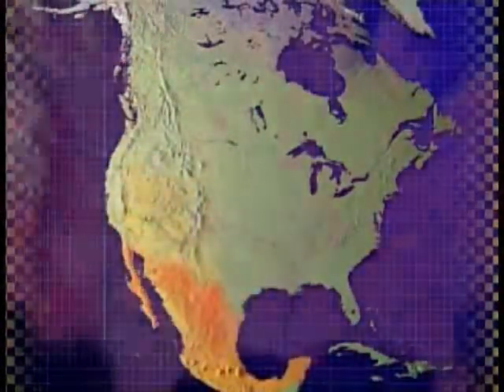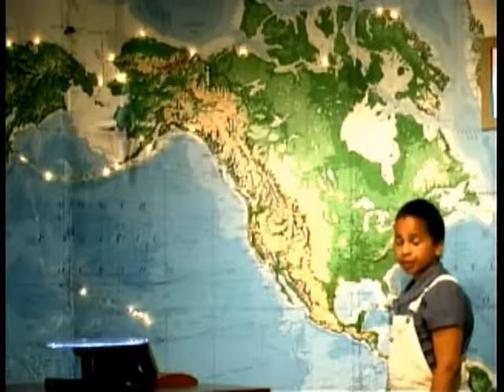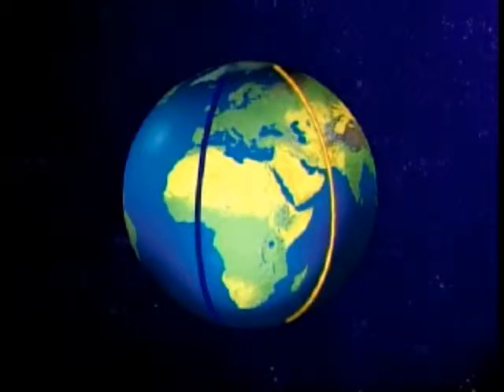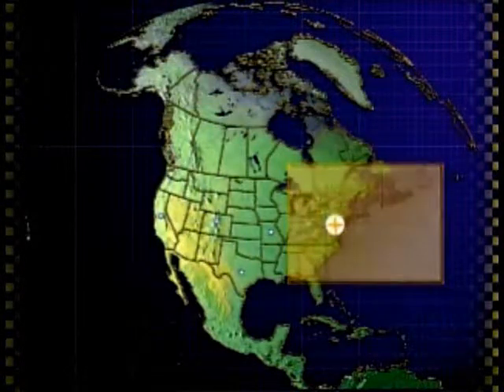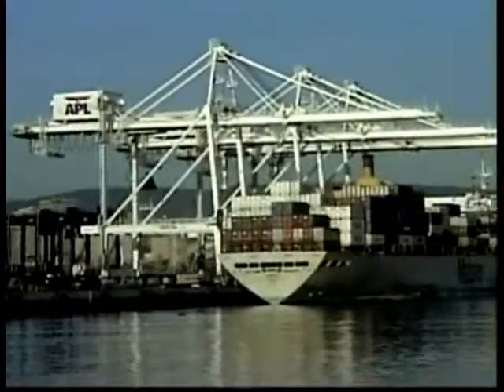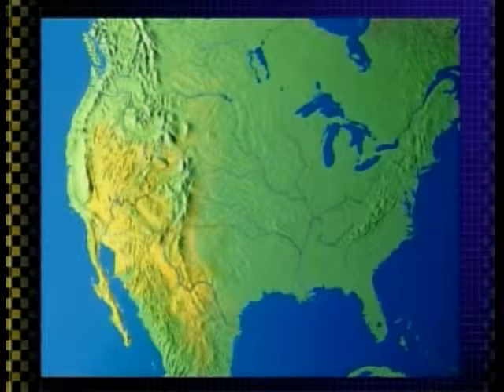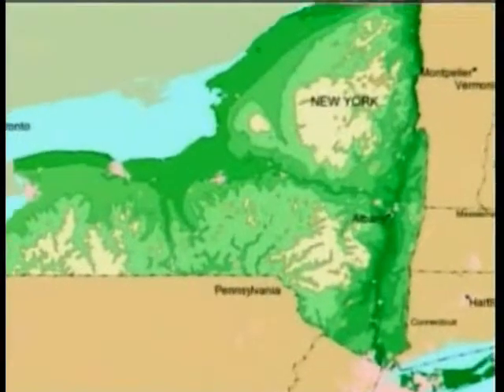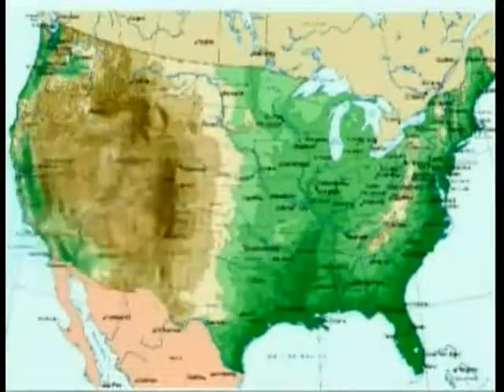5 Themes of Geo video 17mins